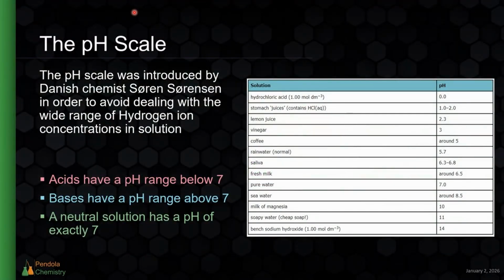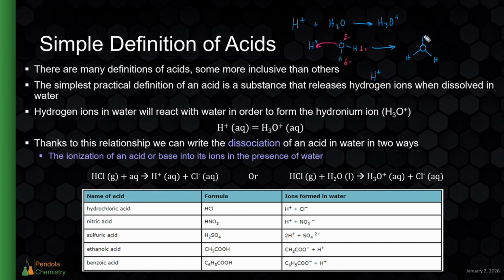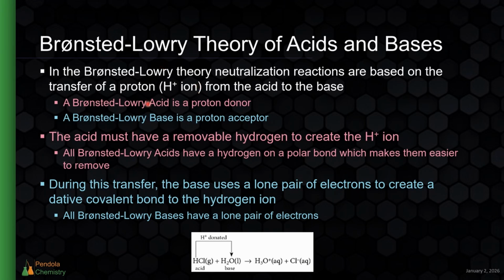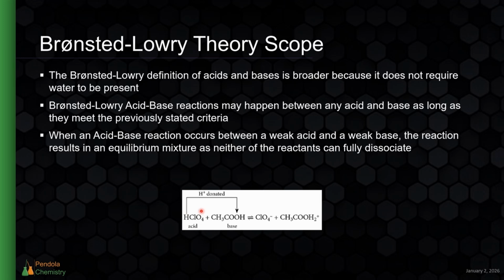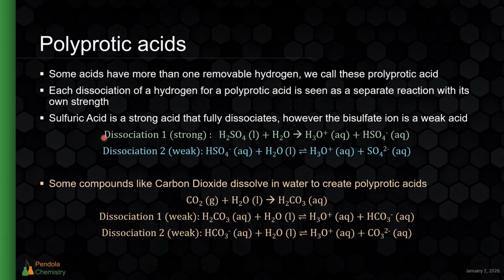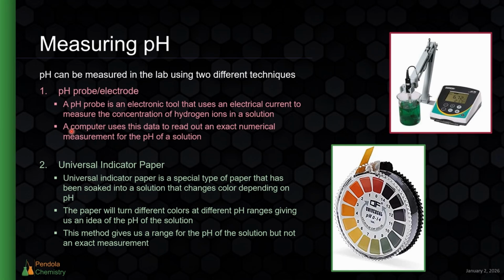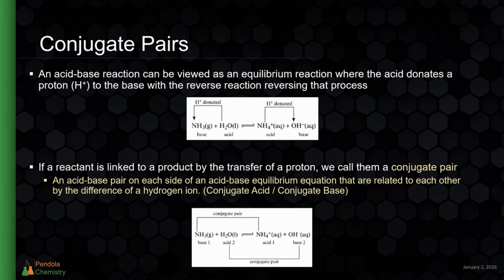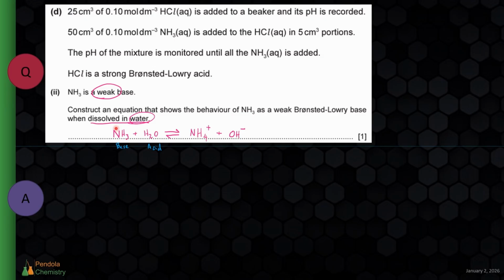AICE Chemistry | Chapter 8.6: Acid-Base Equilibria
This lecture covers Section 8.6: Acid-Base Equilibria, from Chapter 8: Equilibrium. We'll extend our understanding of equilibrium to aqueous solutions, specifically looking at the behavior of acids and bases using the Brønsted-Lowry theory.

In this video, we will cover:

The Brønsted-Lowry Theory: Defining acids as proton donors and bases as proton acceptors.

Conjugate Acid-Base Pairs: Identifying pairs of species that differ by a single proton.

Strong vs. Weak Acids and Bases: Strong= Fully dissociate in water (reaction goes to completion vs Weak= Partially dissociate in water (equilibrium is established.

The Role of Water: Understanding that water can act as both an acid and a base (amphoteric), accepting protons to form hydroxonium ions.

This video is designed to align with the Cambridge AICE Chemistry (9701) curriculum and is based on the official course textbook and lecture materials. This foundational knowledge is critical for the pH calculations you will encounter in A2 Level Chemistry.